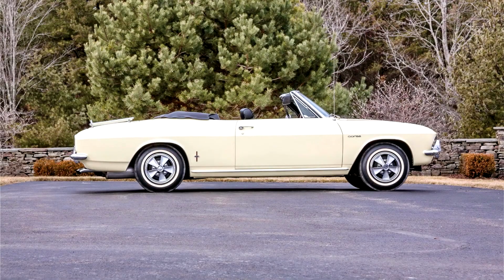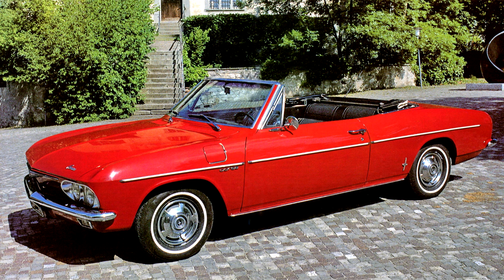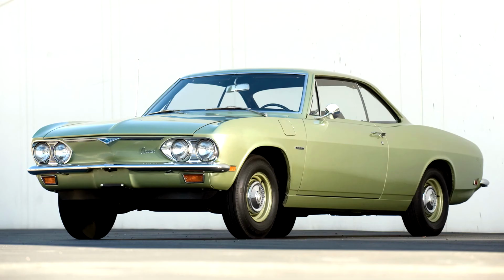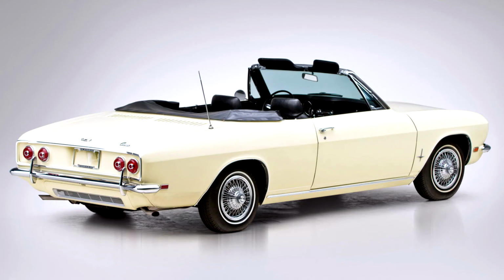Chevrolet Corvair Second generation 1965–1969